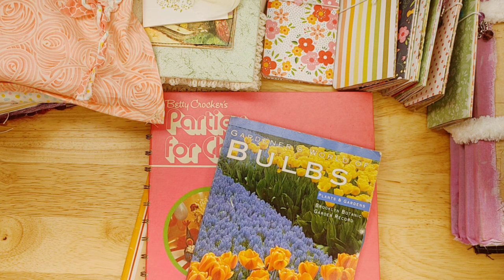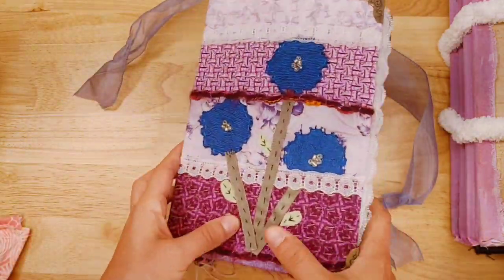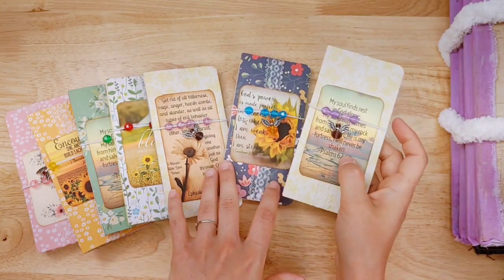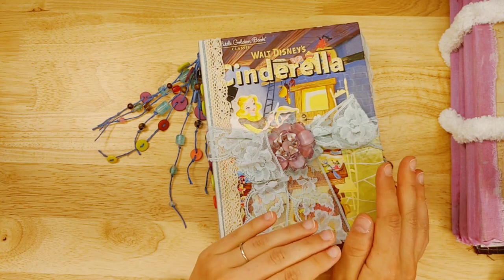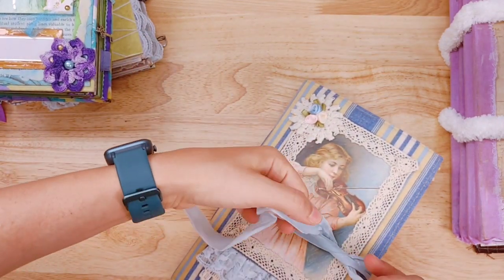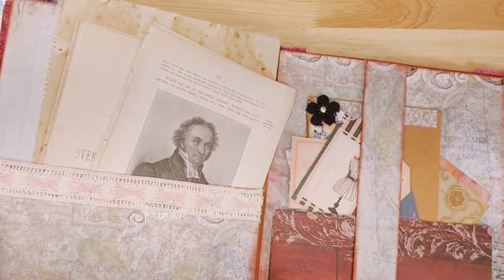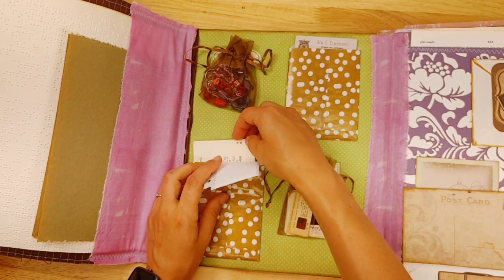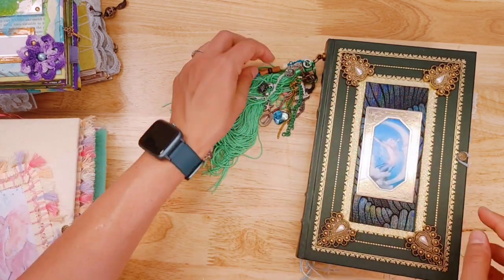Expanding Giant Ephemera Folder Books & Other Beauties * Marketplace 2020